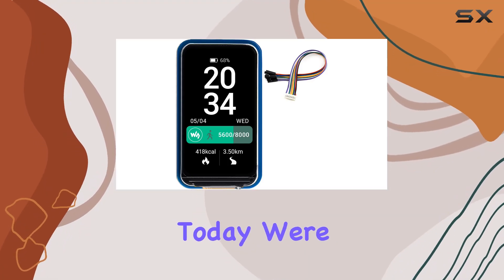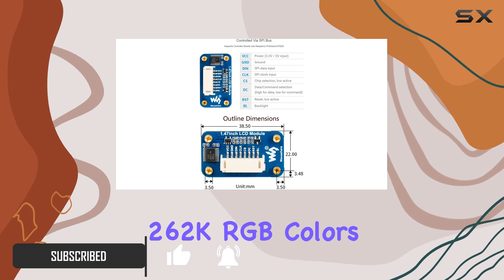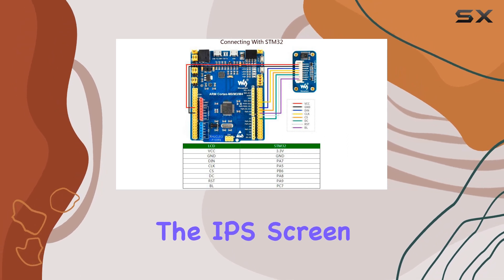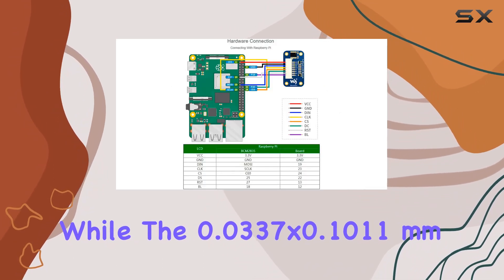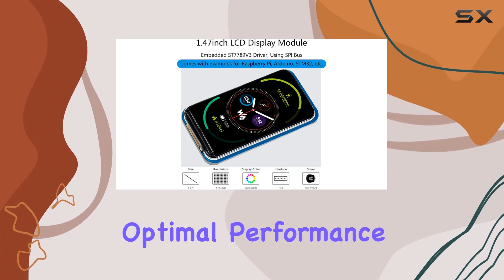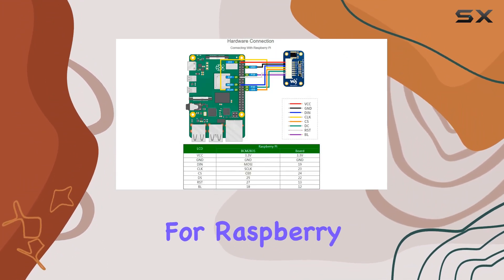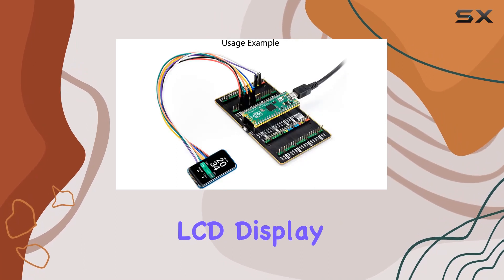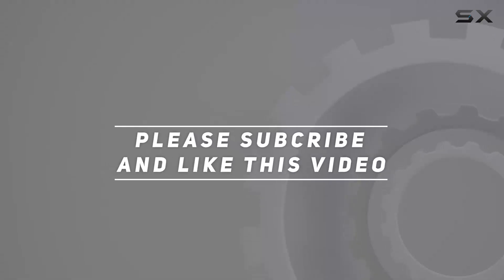Waveshare 1.47inch Round LCD Display Review for Arduino, Raspberry Pi, and STM32!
0:00 Intro
0:06 Review

Things that we mentioned in this video:
waveshare 1.47inch Round LCD : B0B553X4ZX